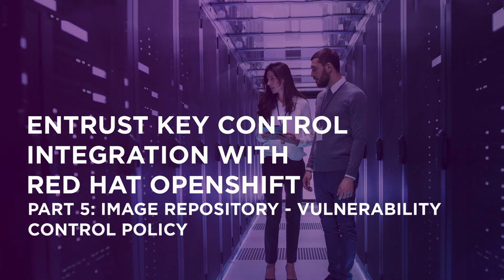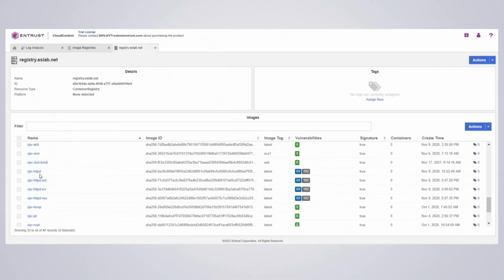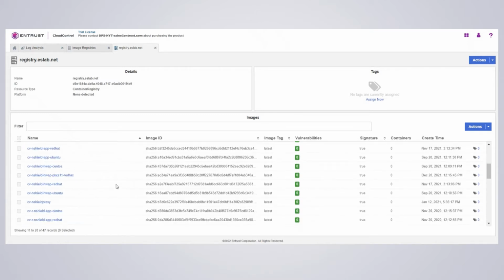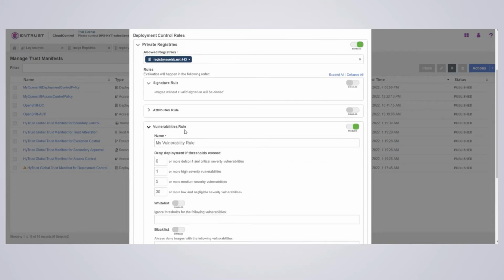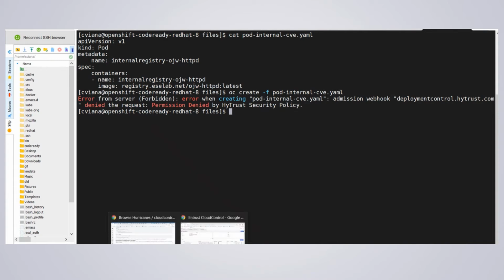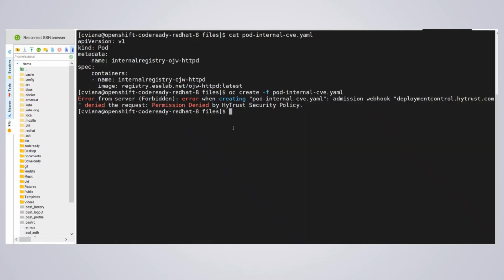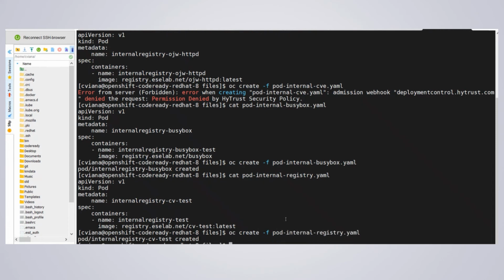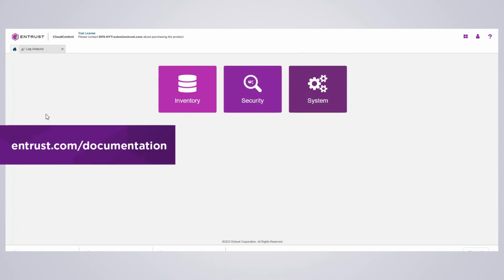Entrust CloudControl: Integration with Red Hat OpenShift Part 6